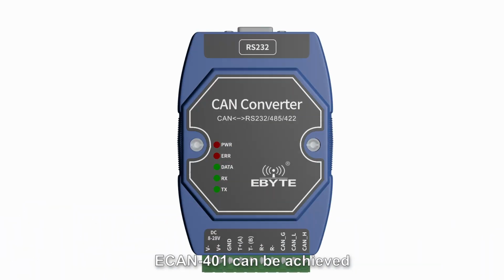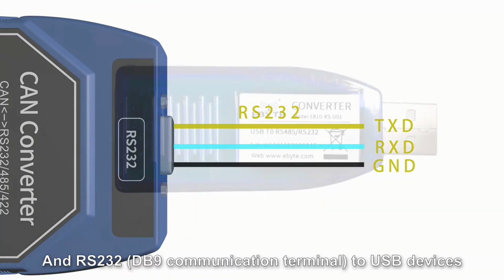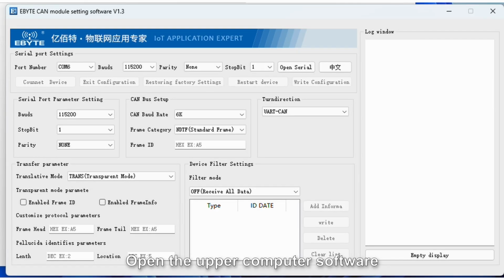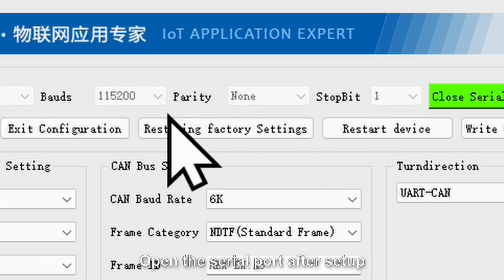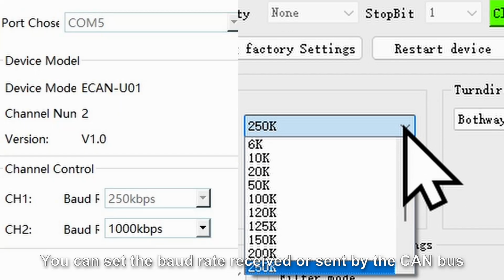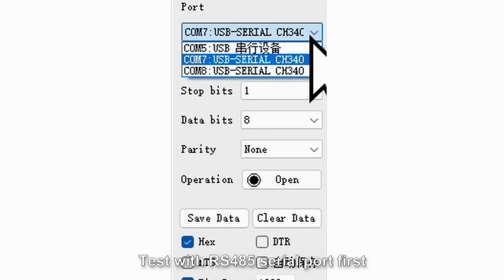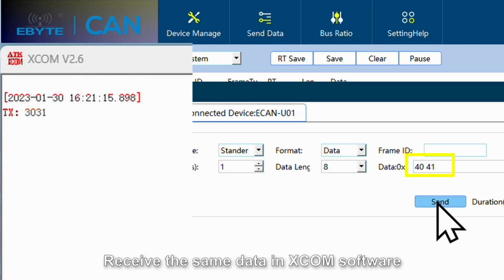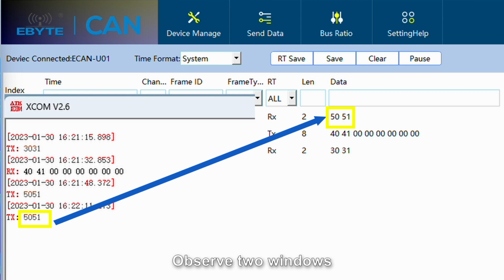ECAN 401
ECAN-401 is a small intelligent protocol conversion product independently developed by Chengdu Ebyte Electronic Technology Co., Ltd. The product uses an 8V～28V broad voltage power supply and integrates 1 CAN-BUS interface, 1 RS485 interface, 1 RS232 interface, and 1 RS422 interface, which can realize two-way conversion between CAN and RS485/RS232/RS422 different protocol data.